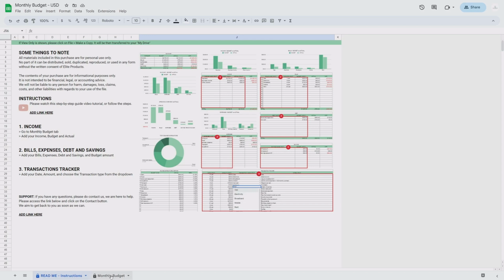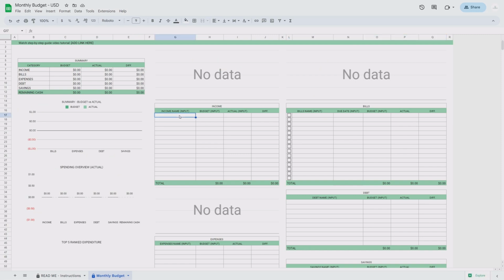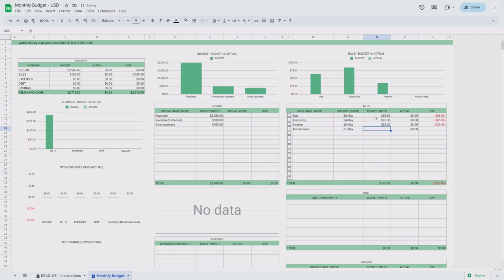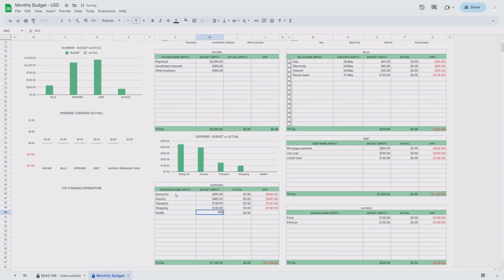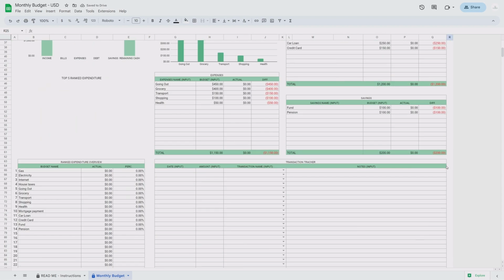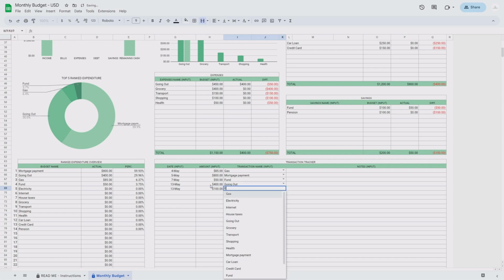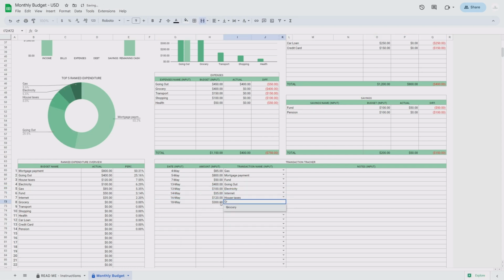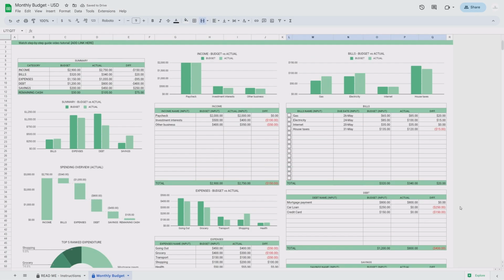Monthly Budget Dashboard Tutorial in Google Sheets